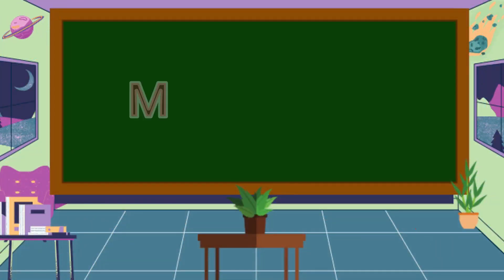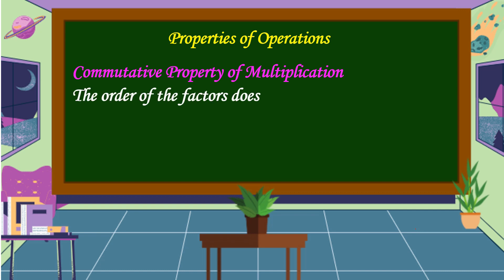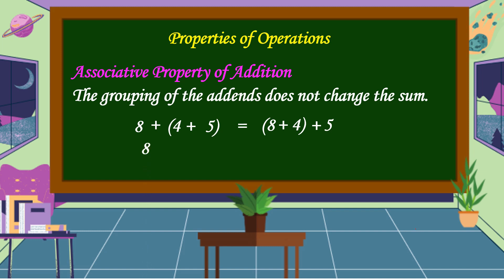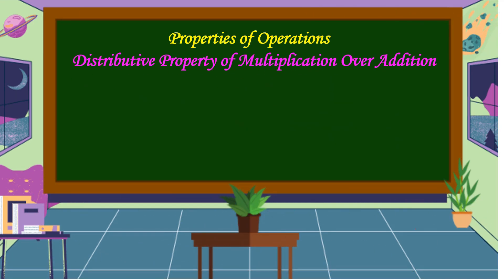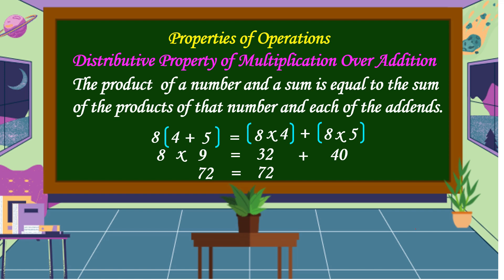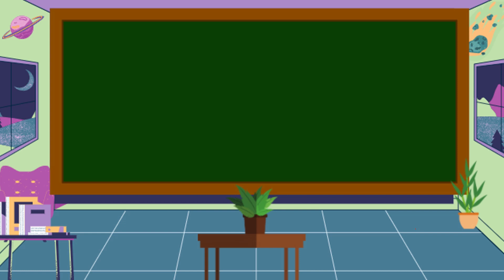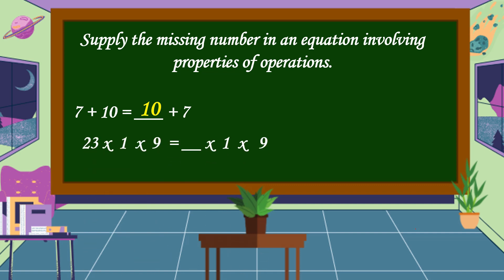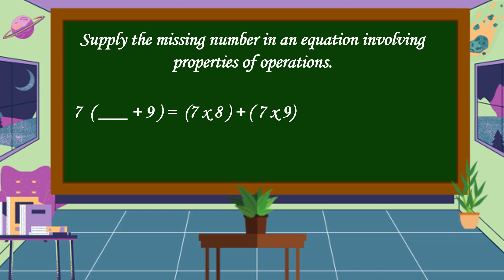Finding the Missing Number in an Equation Involving Properties of Operations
This video is all about finding the missing number in an equation involving properties of operations.